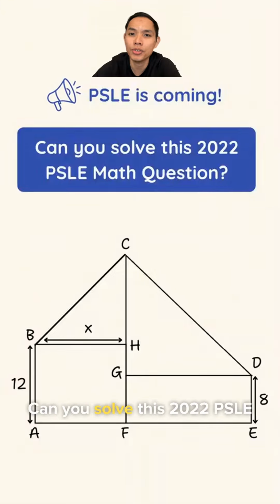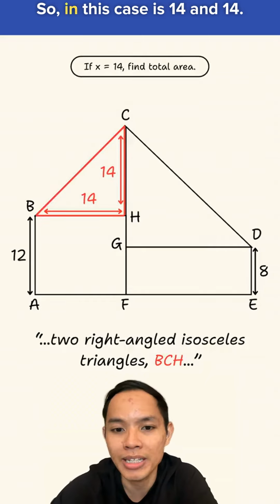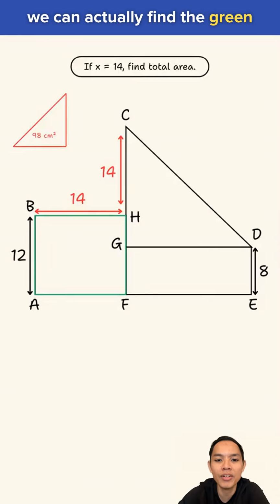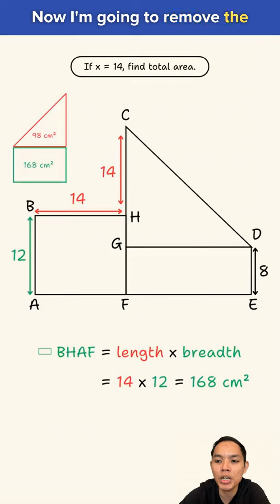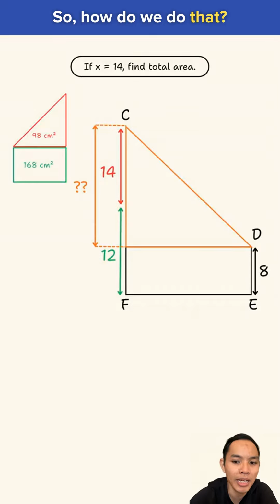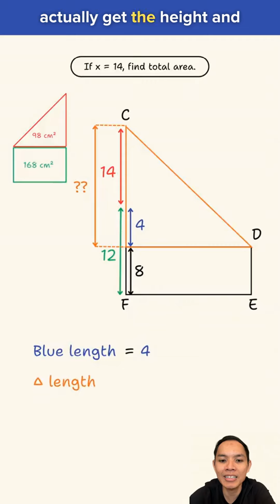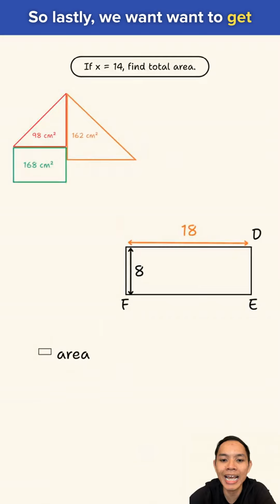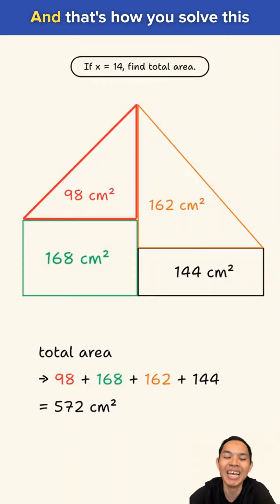Can you solve this 2022 PSLE Math question?